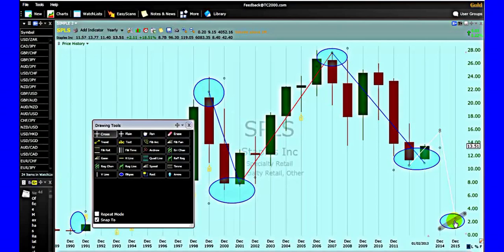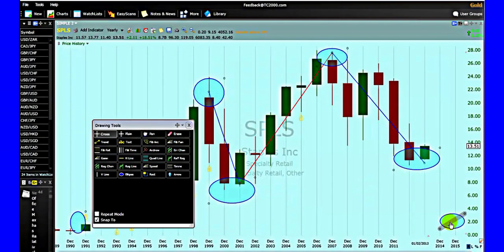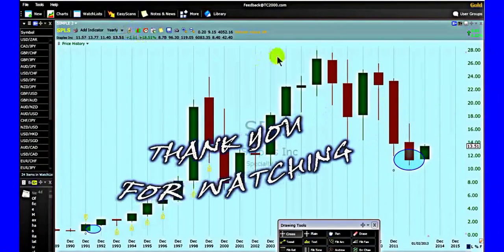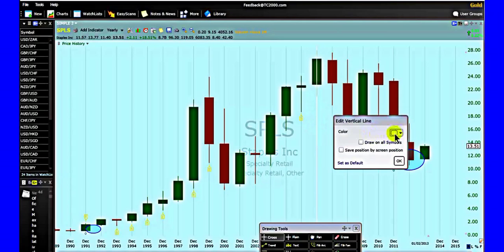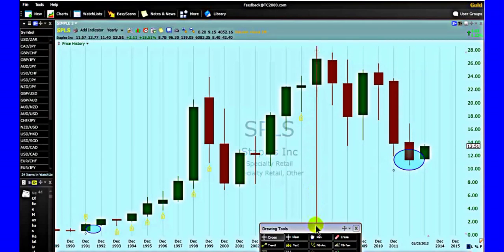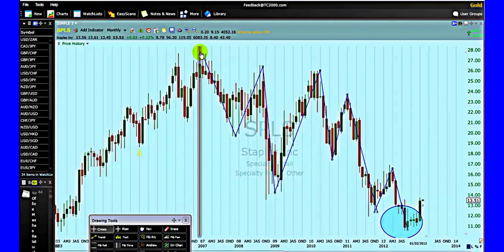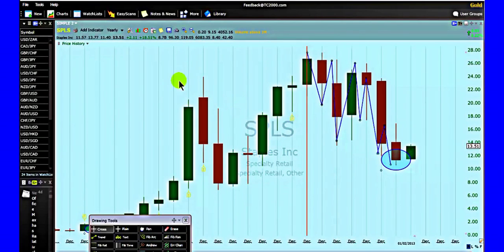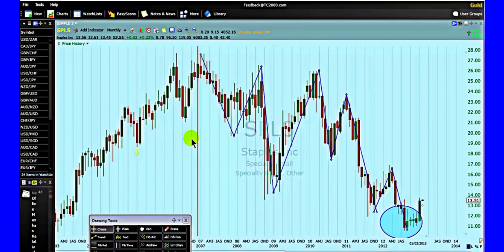Elliott Wave Flat Correction Tips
Flat correction, an Elliott wave pattern that gives unfair trading advantage.